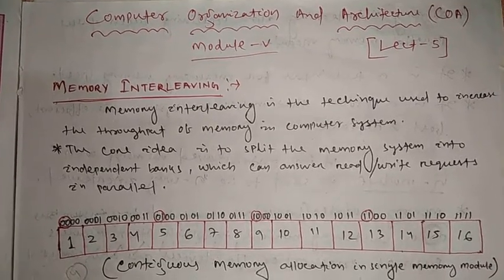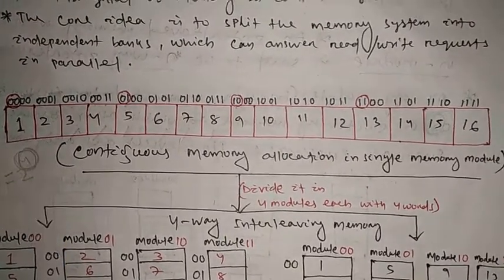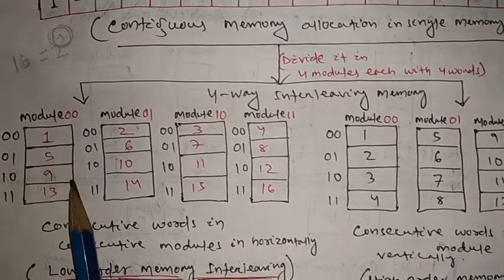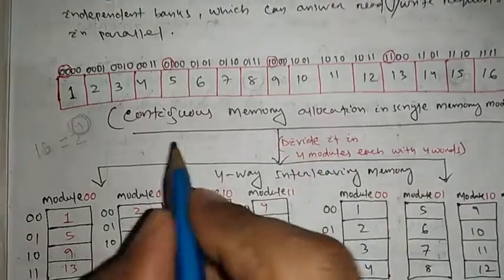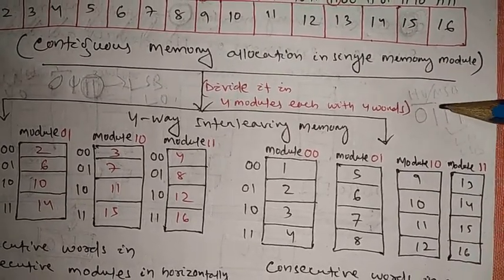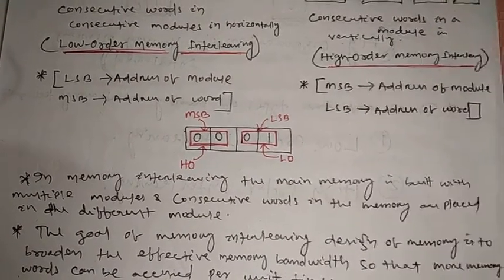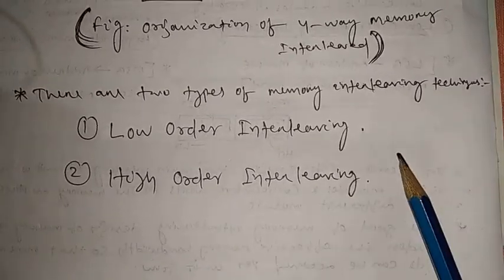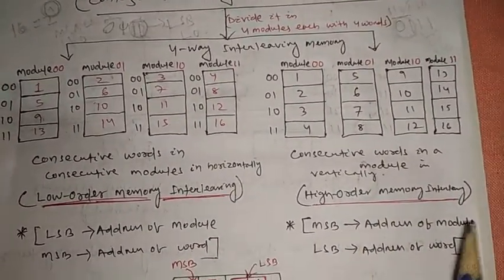COA_Module-V_Memory Interleaving Techniques#Lect-5(Part-1)